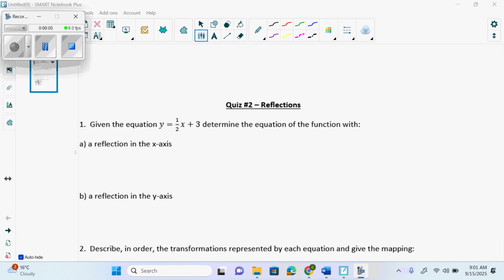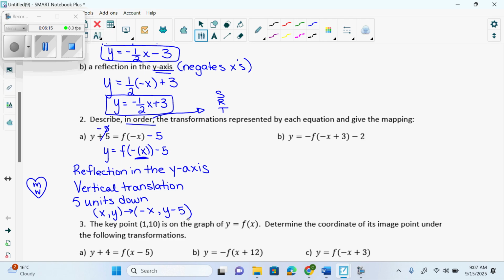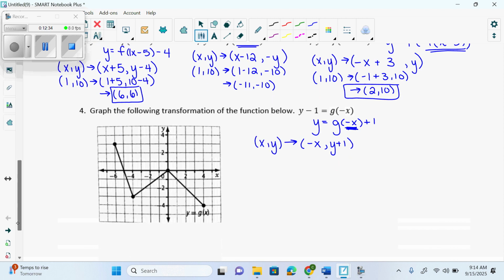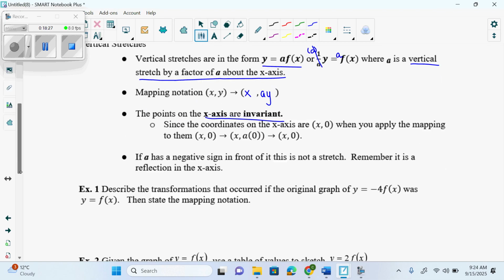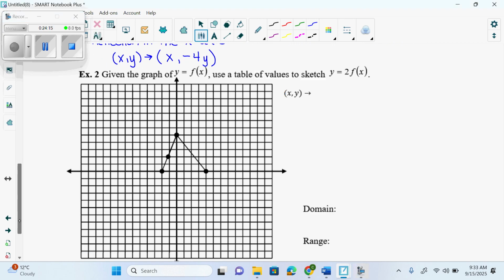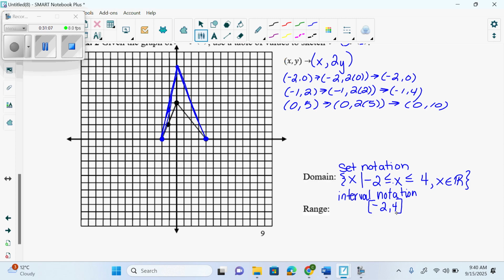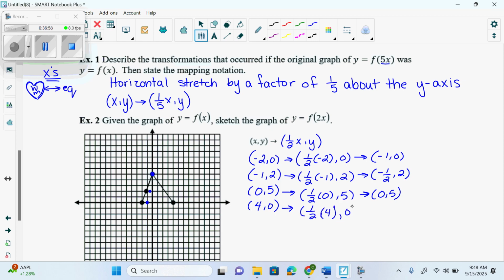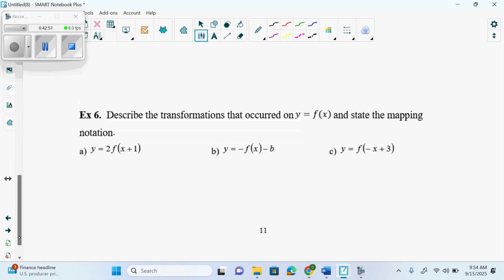September15 stretches part 1